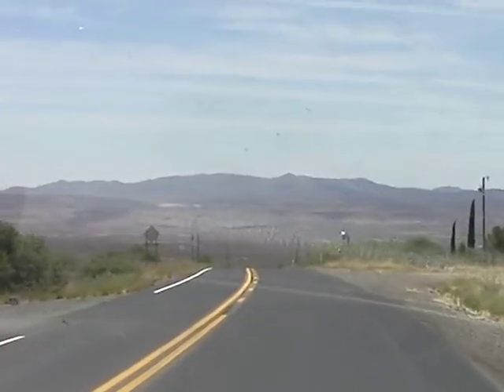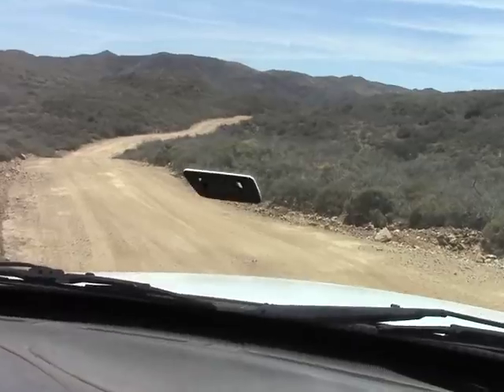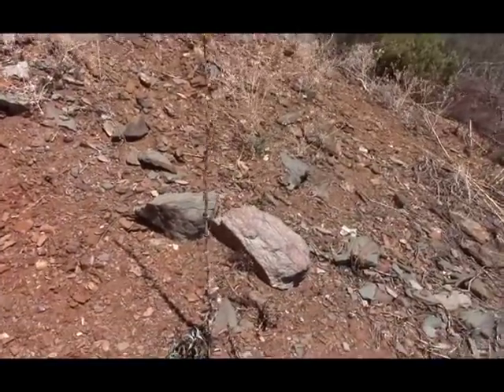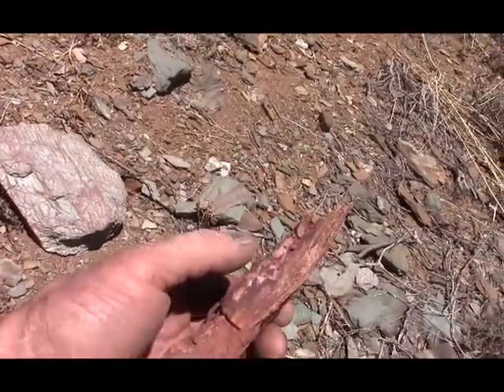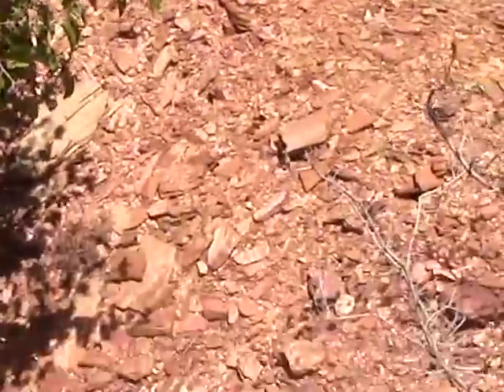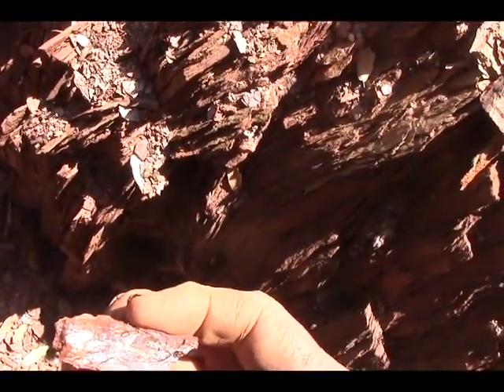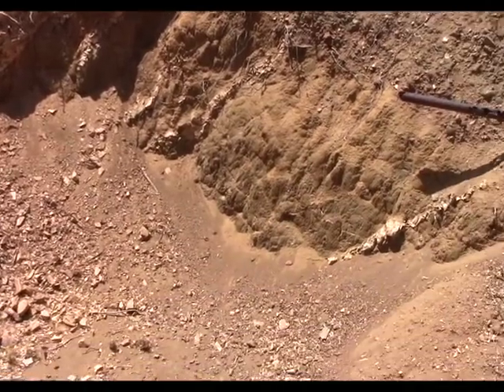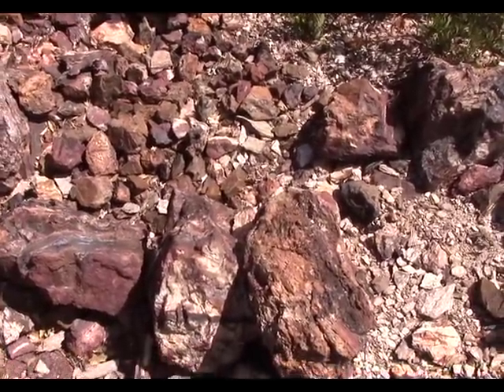Mine Report 1-1 Indicator Plants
We check out a new area near Yarnell Arizona where they have an interesting way of finding old workings.  I also review the basics of first overviews of a new area.